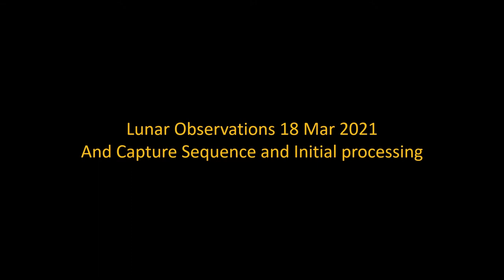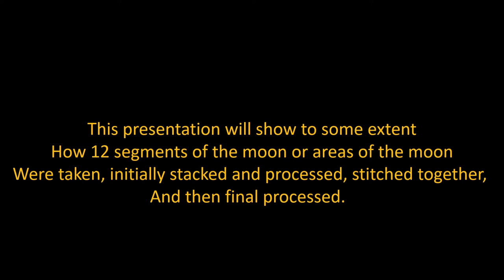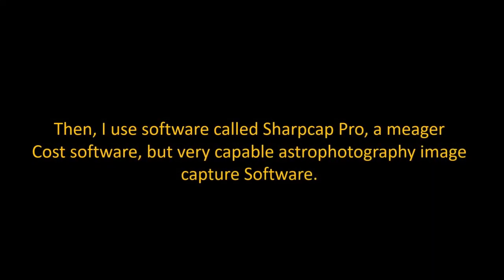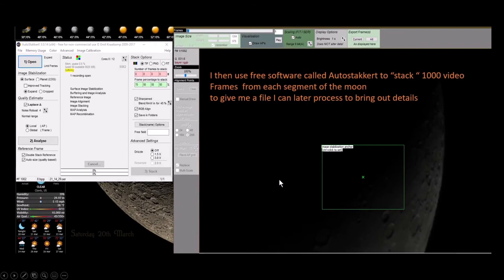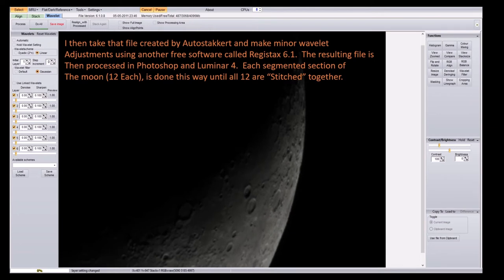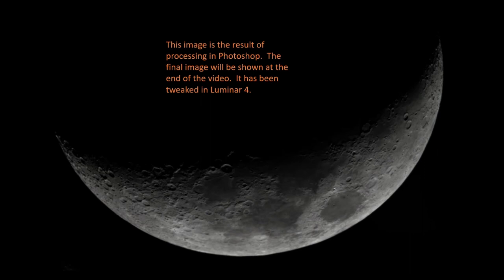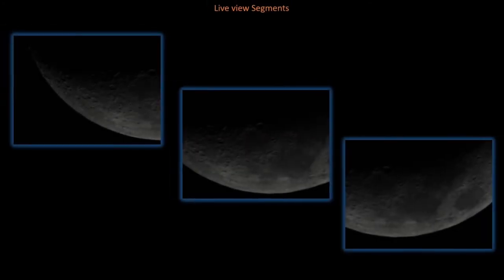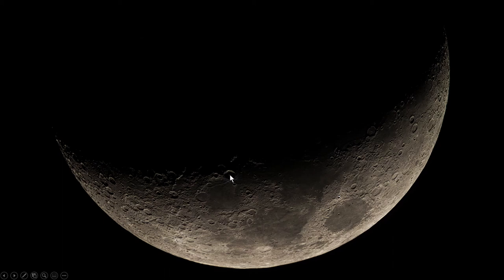Lunar Imaging & Processing Mar 18, 2021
I had great viewing and seeing conditions and wanted to share the capture and processing.  It literally takes longer to process the imaging than it took to show the live capture on FB as well as capture the 12 segments of the moon.

Equipment Used:
Telescope. Skywatcher Skymax 127mm Maksutov
Mount. Celestron Nexstar Evolution Alt-Az
Camera. ZWO ASI 224 CMOS
Focal Reducer. Celestron F/6.3 FR/Corrector

Software used:
Sharpcap Pro for video capture of 12 segments
Autostakkert for stacking the 12 segment videos into a Tiff file.
Registax 6.1 for wavelet process of each tiff file.
Image Composite Editor for stitching all the tiff file segments
Photoshop 2021 for processing the stitched tiff file.
Luminar 4 for final tweaking.

1: Moonrise by Reed Mathis
2: Palmetto Moon by the 126ers